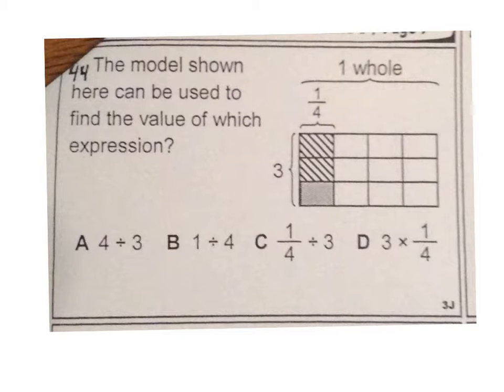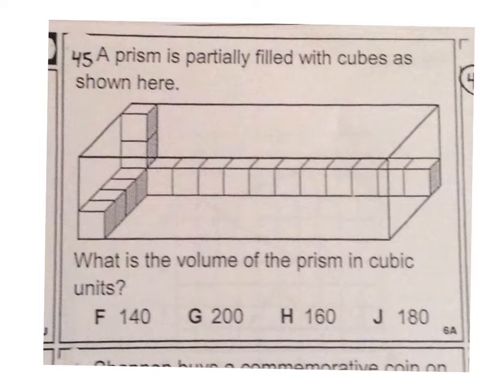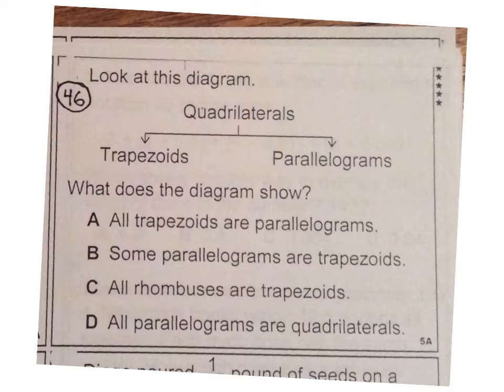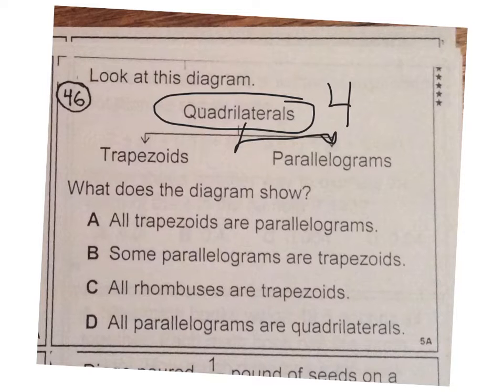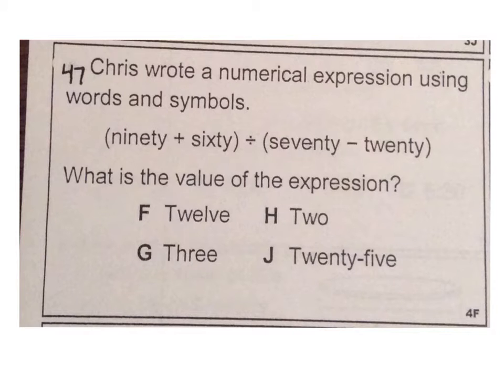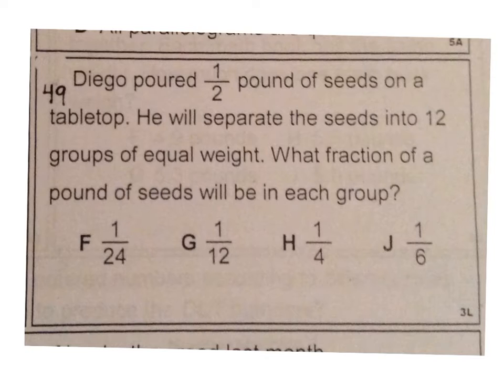series 5 40-50